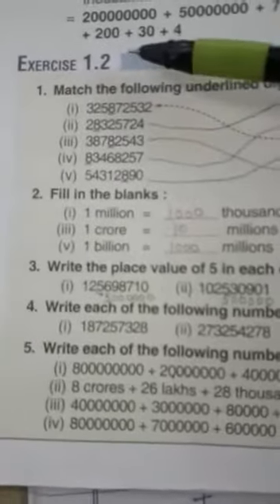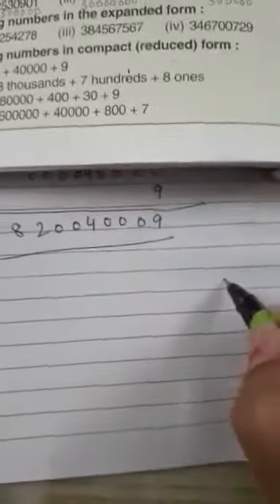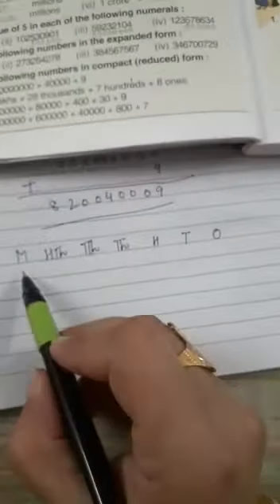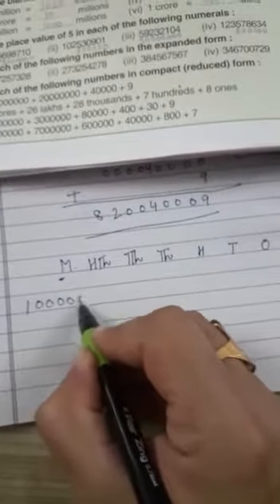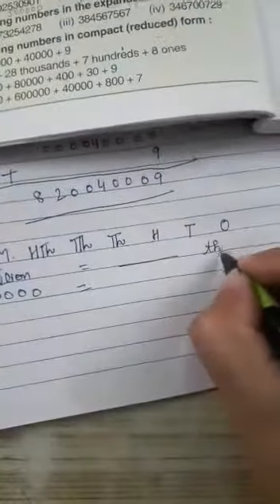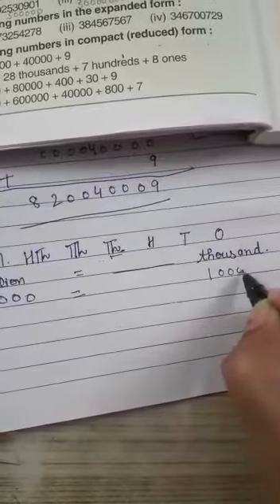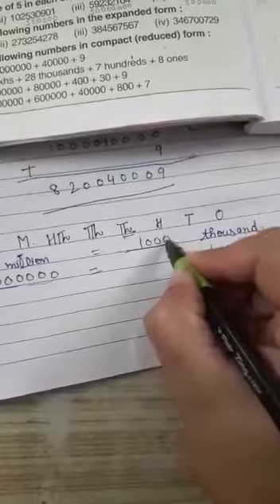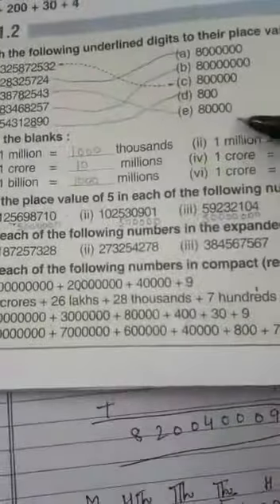CLASS 5TH MATHS CH- 1, EX -1 2, PART- 2